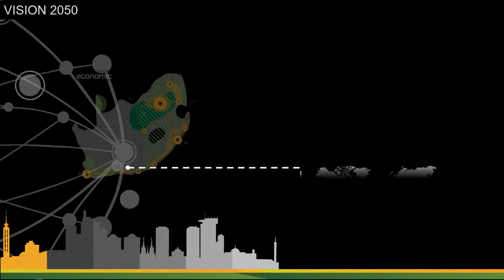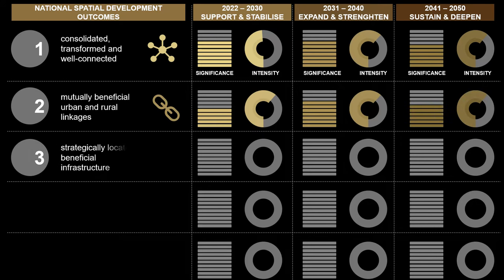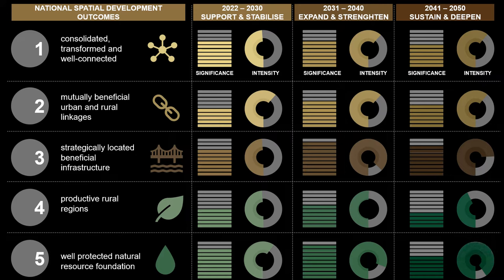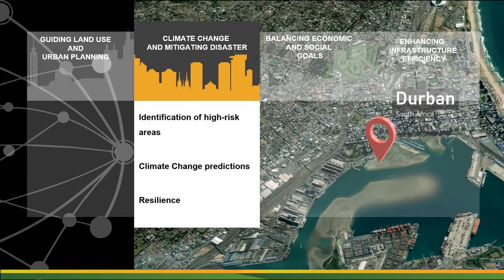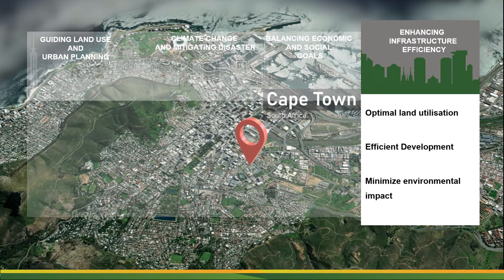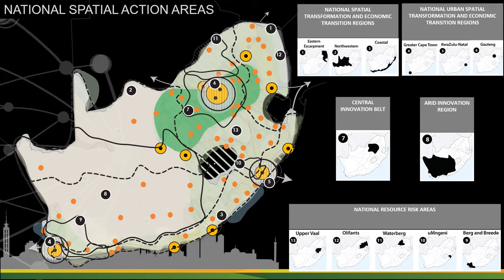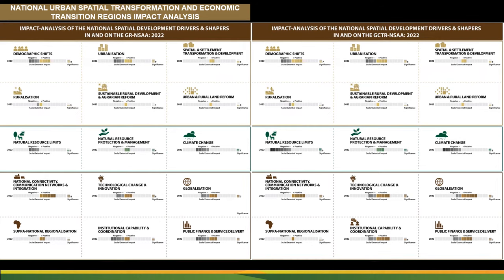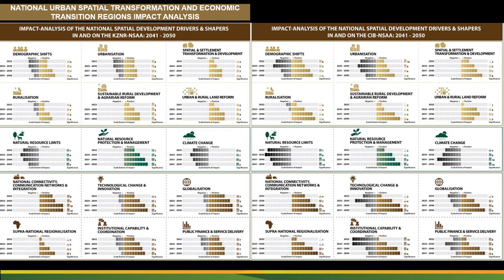National Spatial Development Framework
The National Spatial Development Framework (NSDF) is the first of its kind to be compiled in terms of the Spatial Planning & Land Use Management Act (SPLUMA), a new addition to the ‘family’ of spatial development frameworks (SDFs) in the Republic of South Africa.